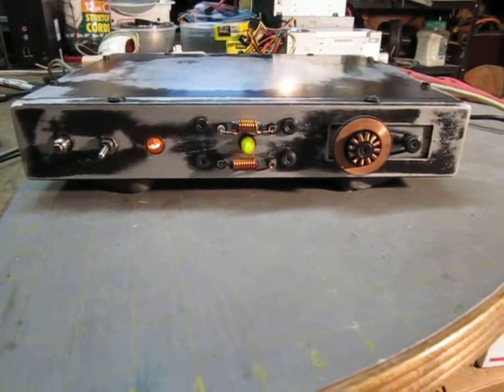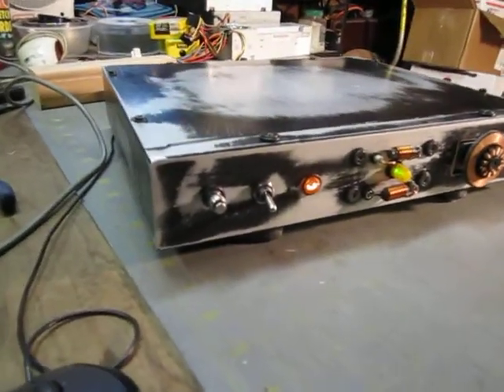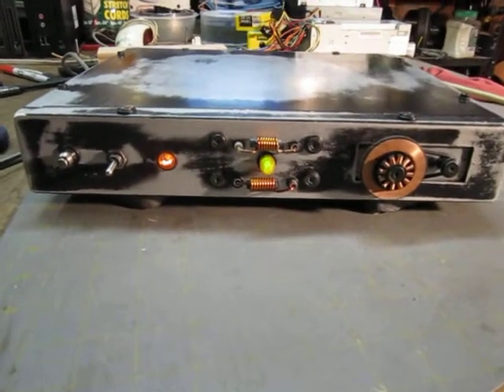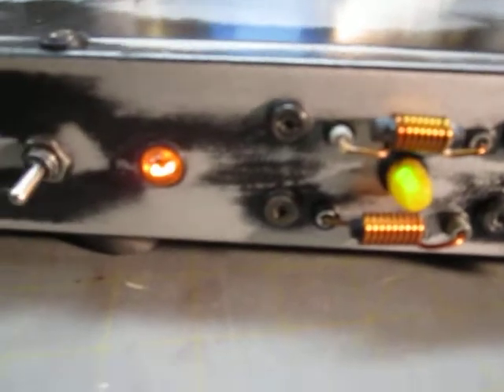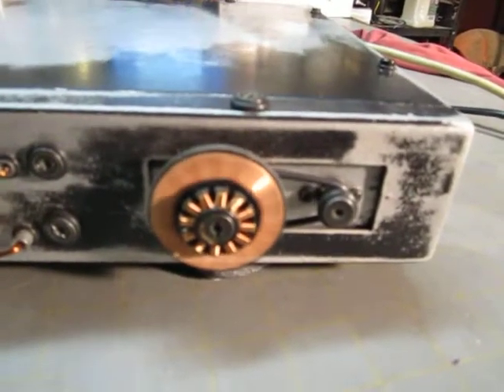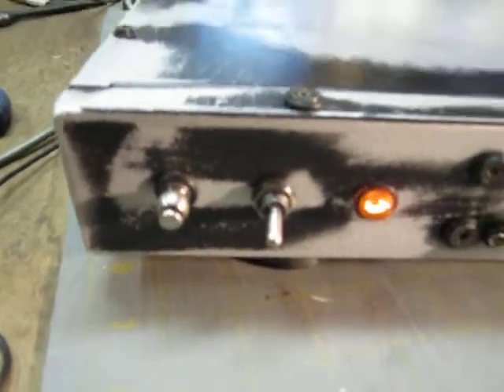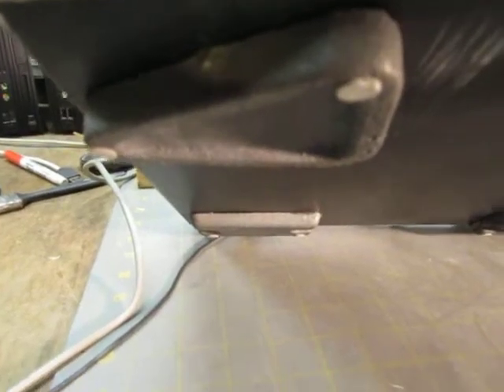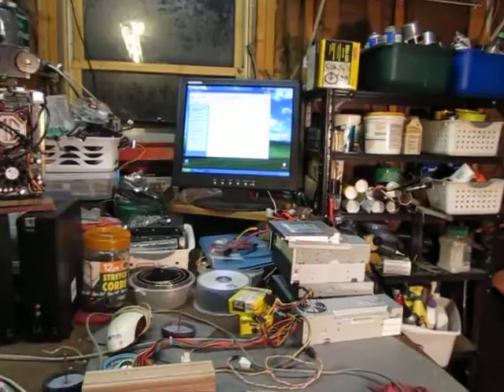PostSteam 013.MOV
Post Steampunk PC